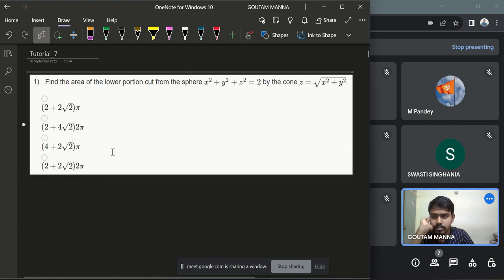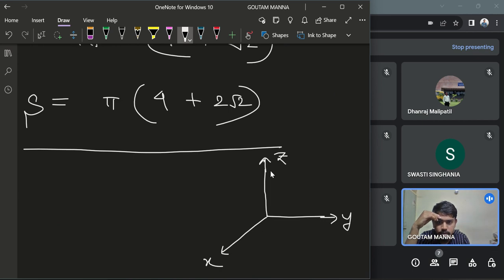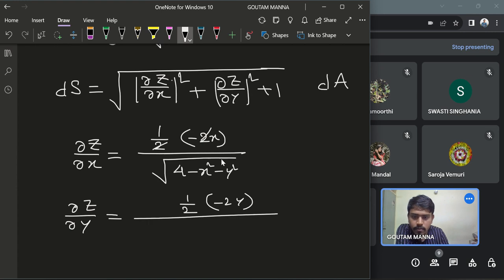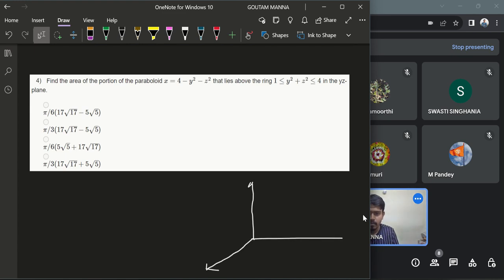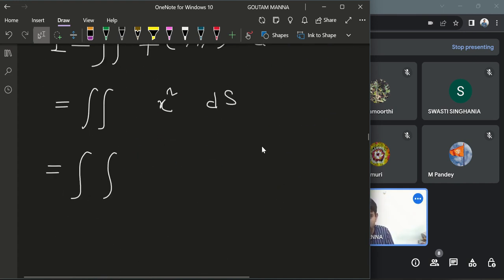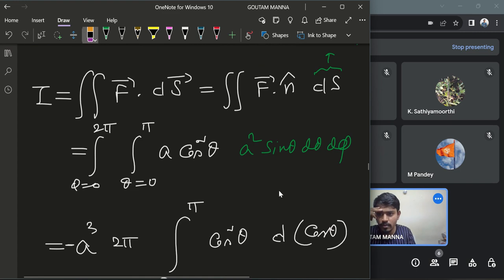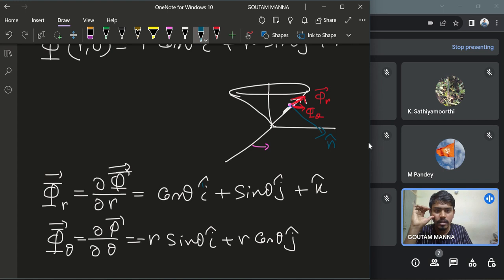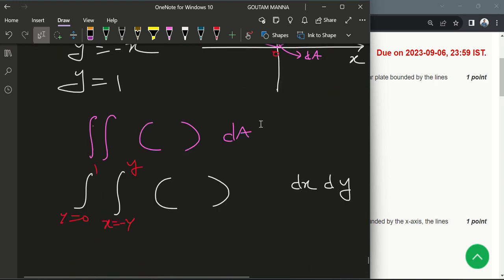Calculus of Several Real Variable_NPTEL Tutorial Series 2023_7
Tutorial_7 : Tutorials for NPTEL Course Calculus of several real variable (2023).